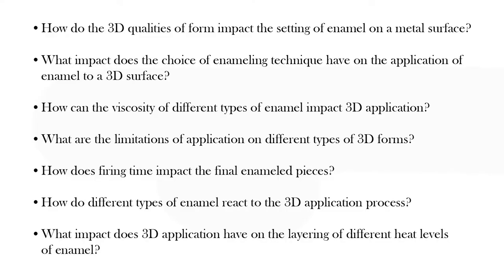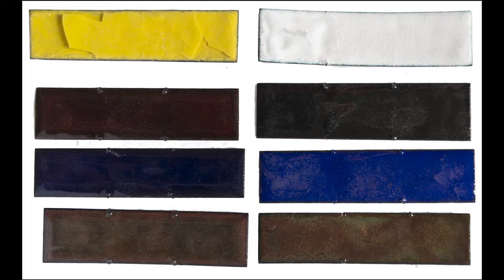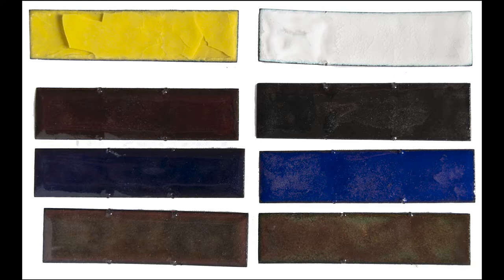'Effects of Viscosity & Flow' for the 2022 Warriors Scholar Conference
Presentation of my research 'Effects of Viscosity & Flow; the Application of Enamel on Three-Dimensional Forms' for the 2022 Warriors Scholar Conference (The Wayne State University Conference for Undergraduate Research and Creative Work)